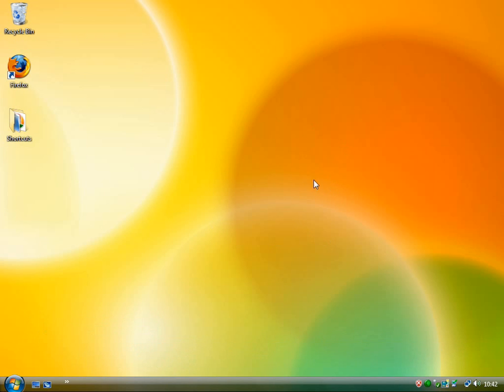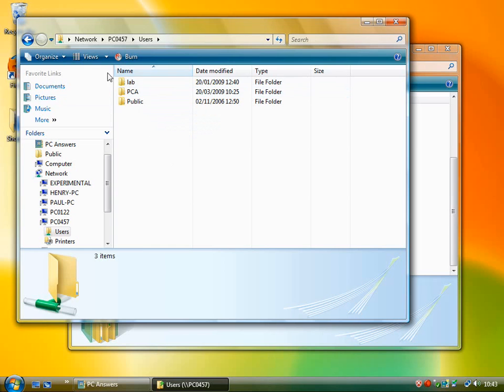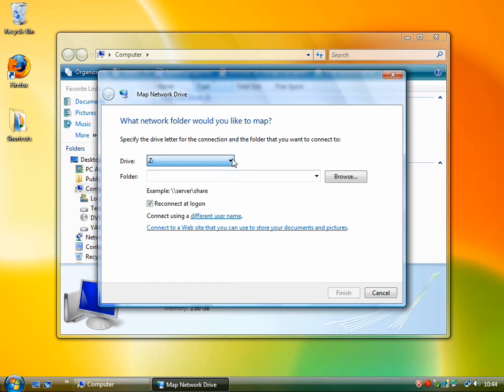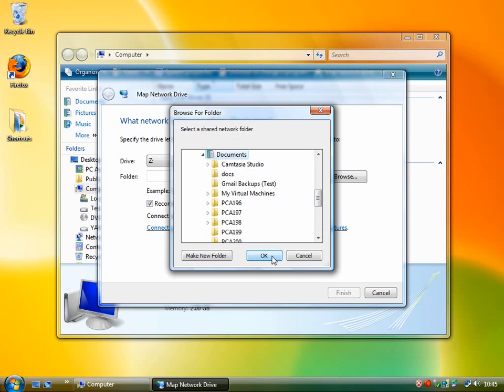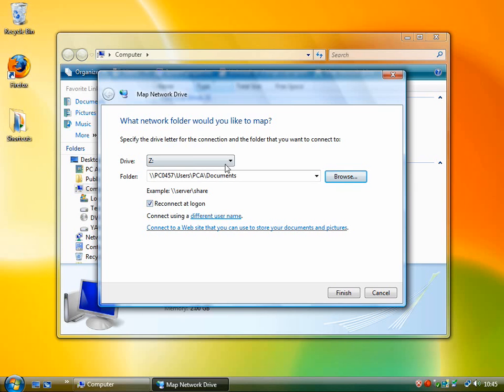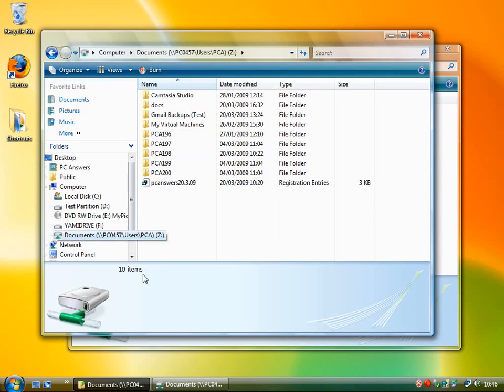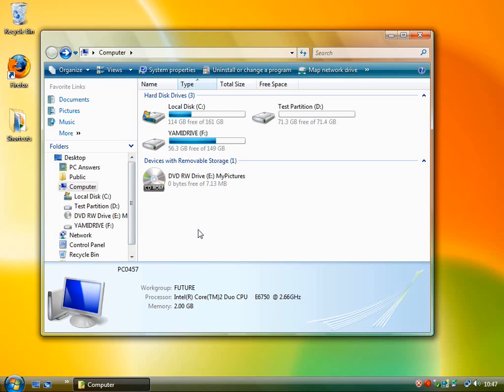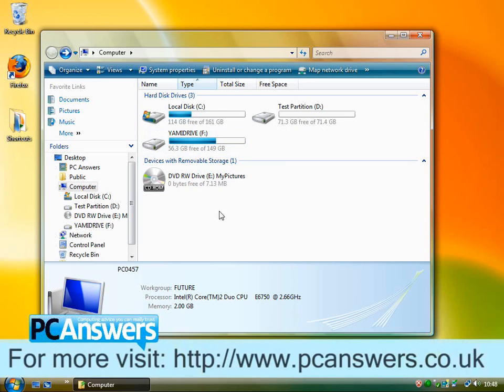Map a network drive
Disc Editor Scott Ewart takes your through the process of setting up a mapped network drive, so you can access data on another machine like you would an external hard drive.